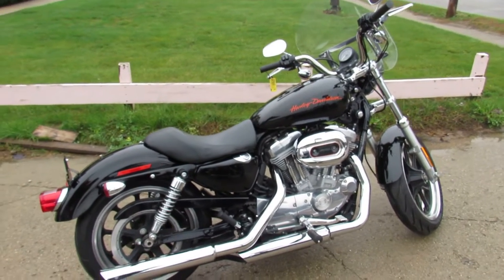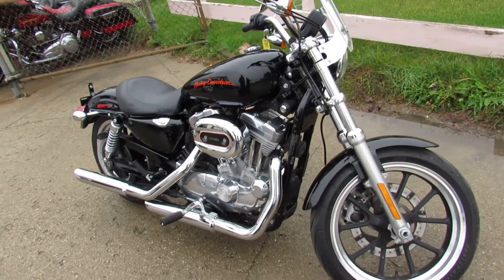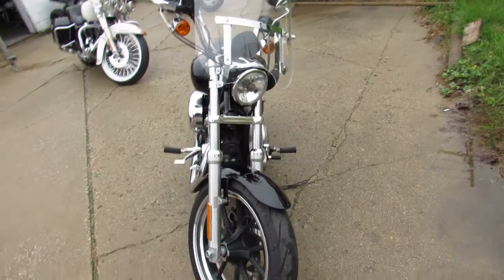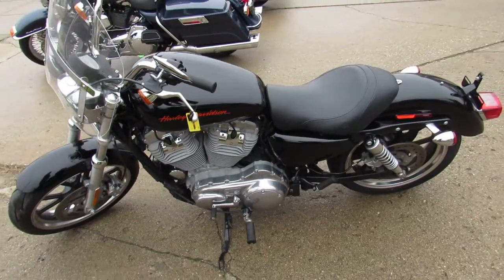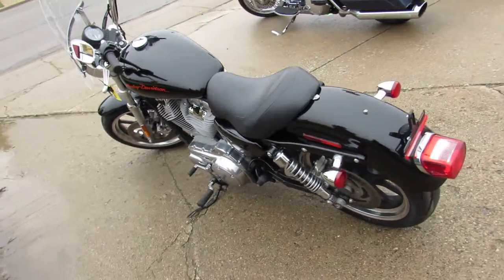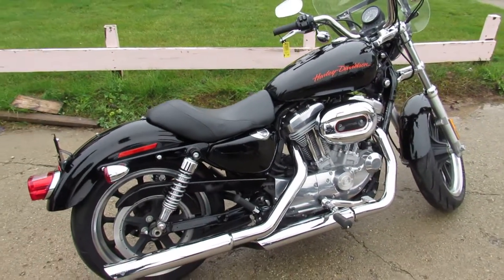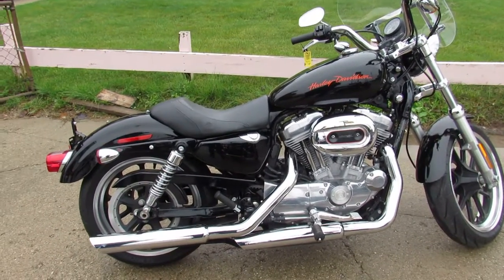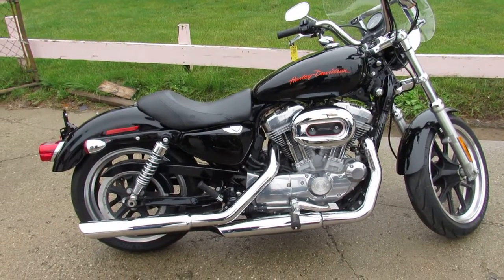Used 2013 Harley Sportster 883 for sale in Michigan U4212